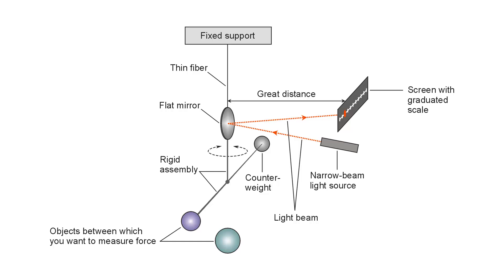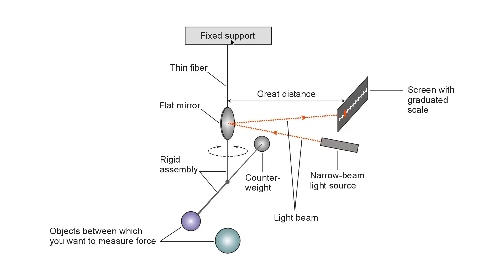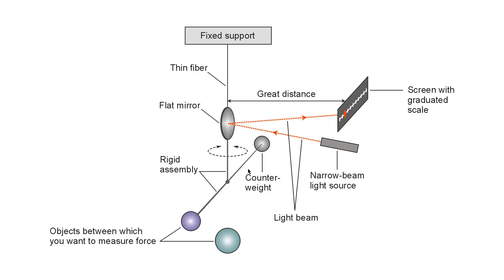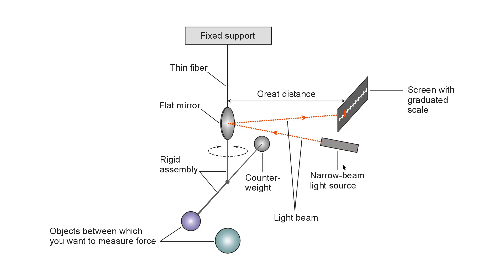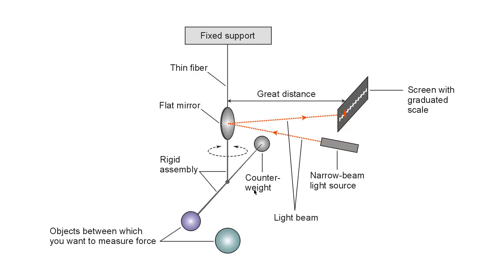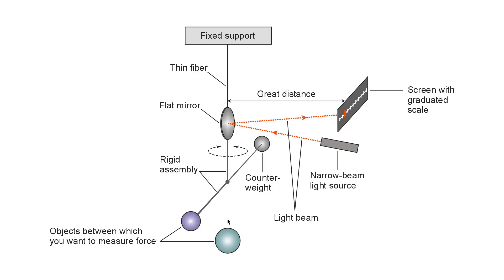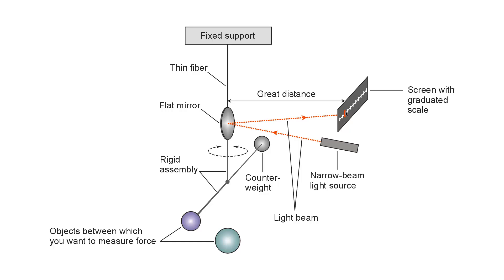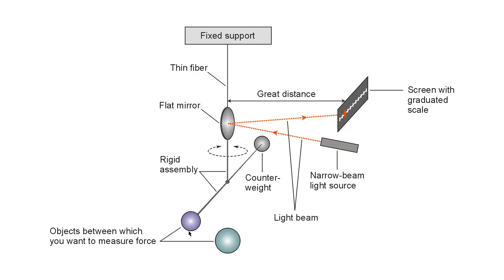Torsion Balance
Here's a functional diagram of a super-sensitive meter for measuring weak electrostatic, magnetic, or gravitational forces.